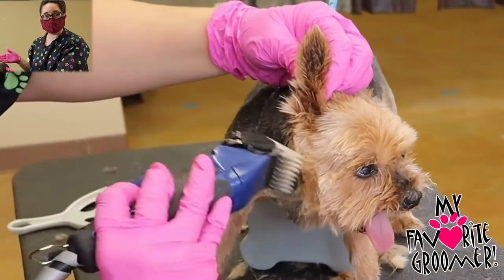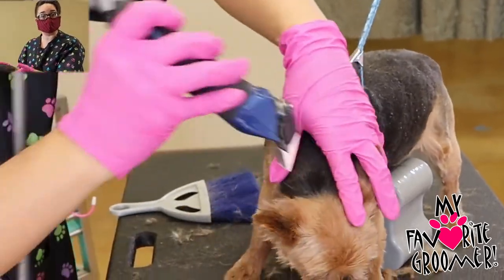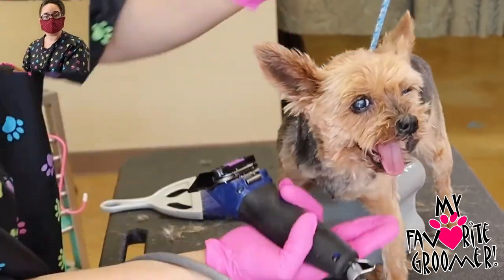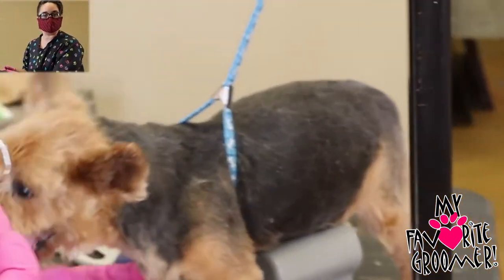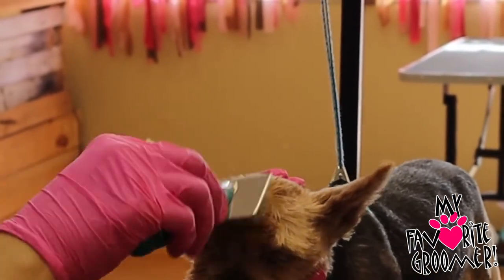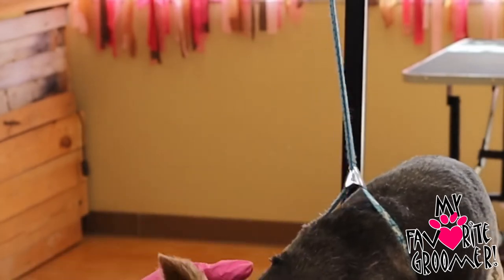Yorkie Start To Finish Haircut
Isn't she just adorable!  She is 15 years old.  Has this breathing regularly as you can see Dad say that in the comments.  Due to Covid 19 and maybe comfort and heat here in Texas, we are doing a 10 blade all over body and 4 guard 1/4" on her head.  Short and simple and easy to maintain.  Perfect for her age too. Using the bubble tip shears, and ear cleaner, nail trimmers, Bravura and 40 blade for the pads, and have several ten blades available as to not overheat, 18" groom loop, Table, table risers, ear swabs, ear cleaner, cotton balls, ear cleaning kit, broom, shaper brush, coolant, gloves, eye gear, smock, paper towels, face shield, ear shear, and more.  I use the DogUp Mini here, to help support her knees.  She's older, so trying to do that extra that needs to be done for her; with her neck and knees. xoxo Support my business if you're learning here by shopping
If you buy somewhere else trying to find the same things I use, you might not get the same tool or the same quality, so why not get it right here to begin with?  It's exactly what I use.  Which is why I sell the BEST tools.  Tools I USE and show YOU how to use! Because I care about what you buy and how you use what you buy!

Fan Mail:
My Favorite Groomer, LLC
4364 Western Center Blvd #141